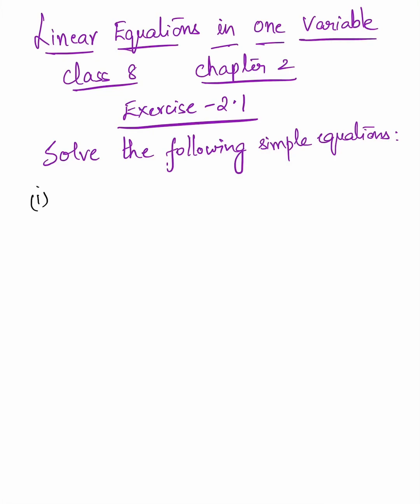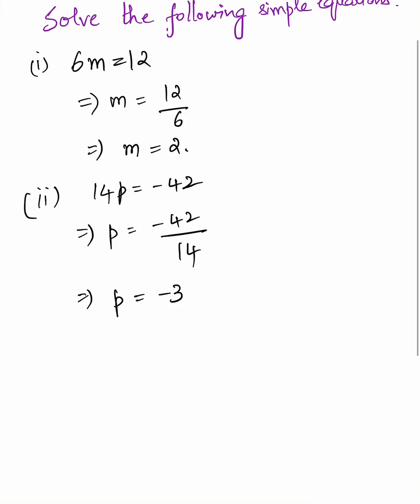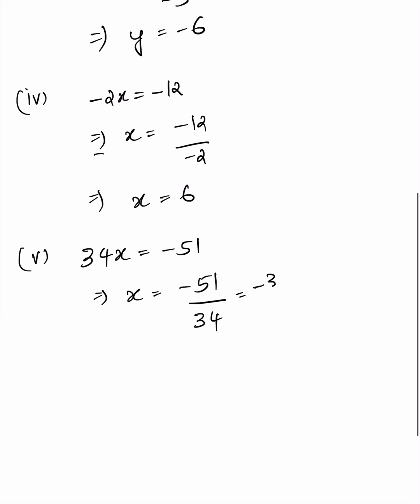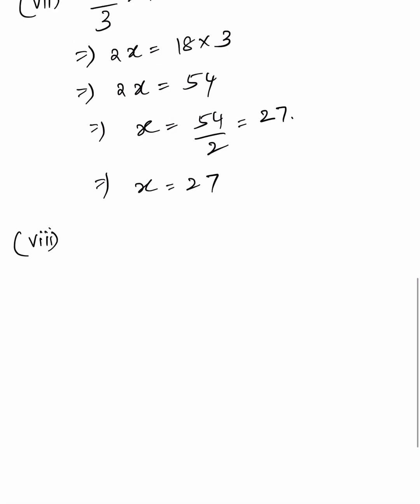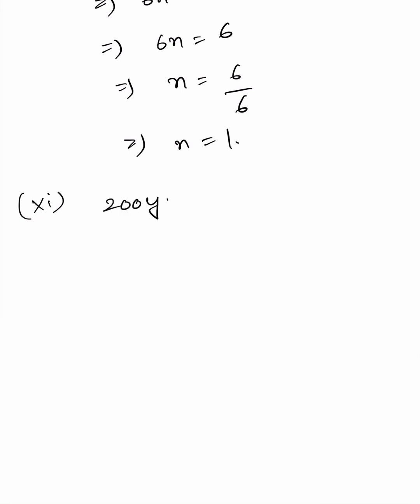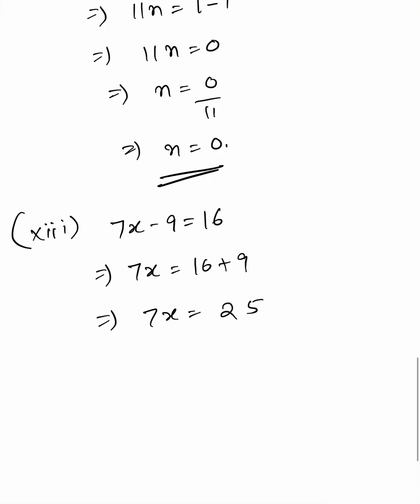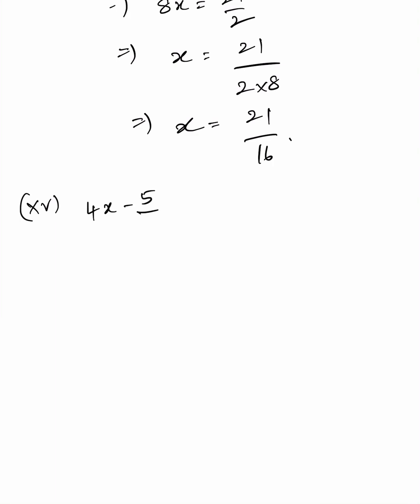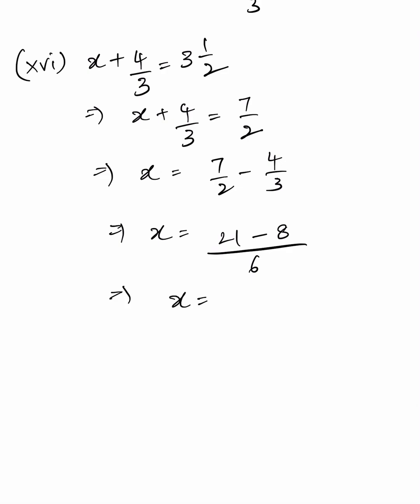“Linear Equations in one variable” Class 8 Maths Chapter 2 Ex 2.1